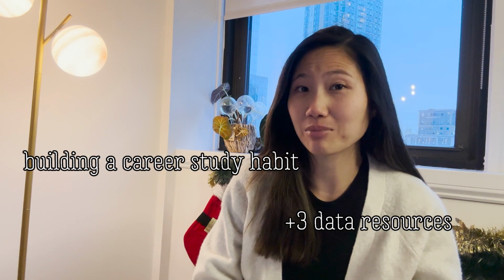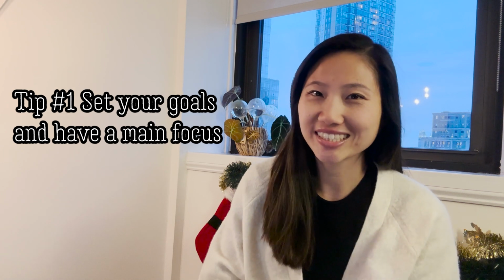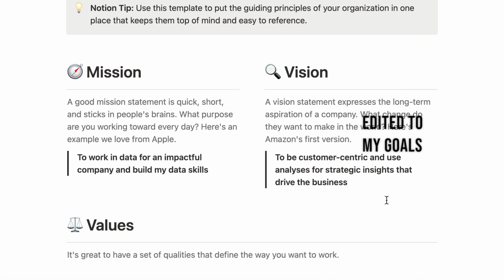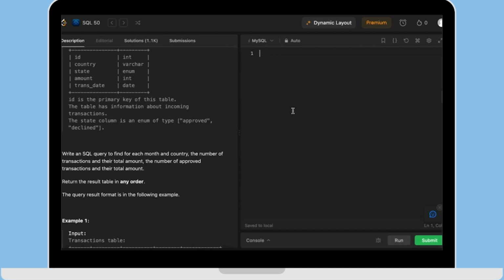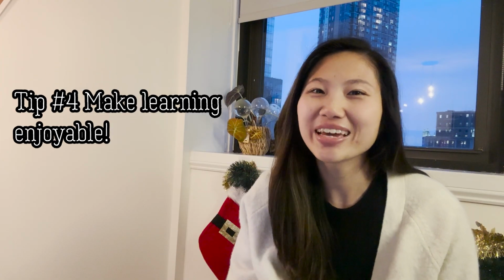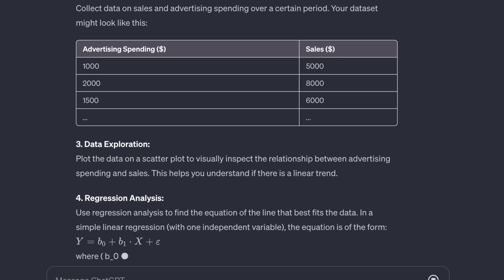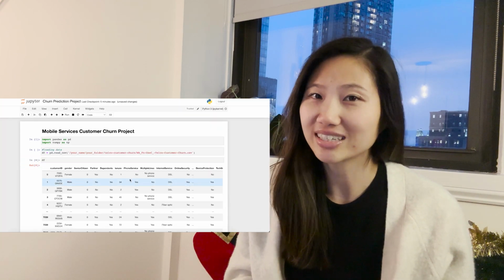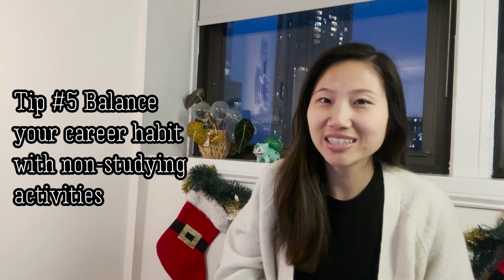building a career study habit with 3 free data resources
a key step in getting a job in data is to build a study habit so that you are constantly updating your skill sets. in this video, i share tips on how to create this habit including 3 valuable data resources that I use daily.

✿ about me ✿
hey! i'm andrea, living in nyc! in my videos, i share my experience in data analytics, nyc vlogs, and travel recommendations.

TIMESTAMPS
00:00 intro
00:33 tip 1: goals
00:57 tip 2: study materials
01:13 tip 3: stack habits
01:46 tip 4: attitudes towards learning
02:31 tip 5: balance

MUSIC
Free Music for Videos 👉 Music by oh, the joy. - 8am in tehran